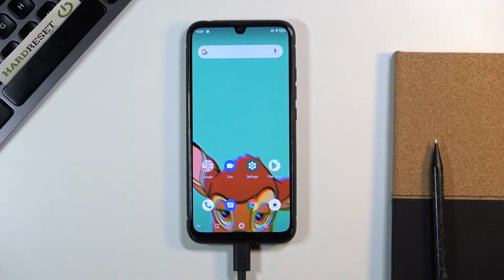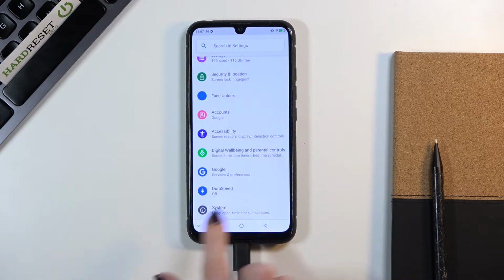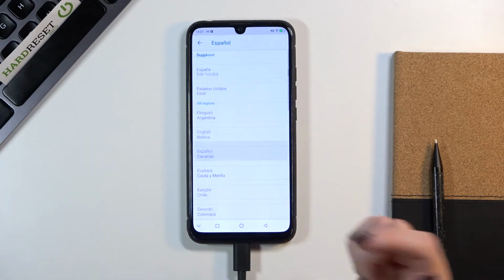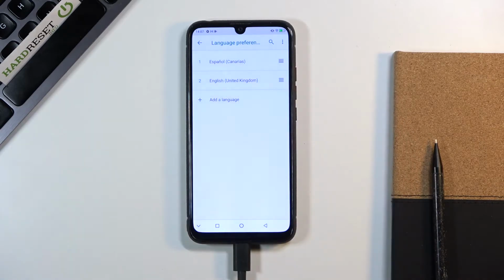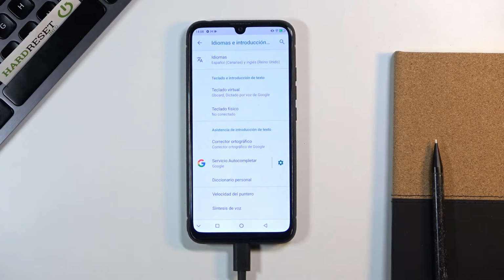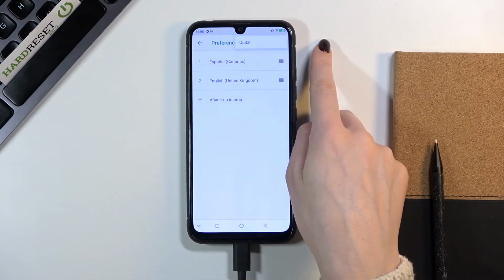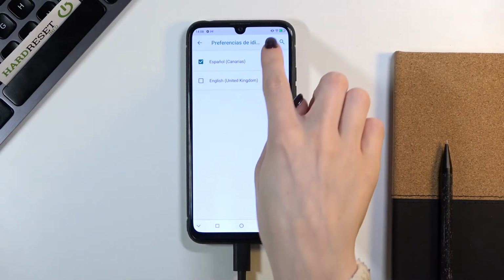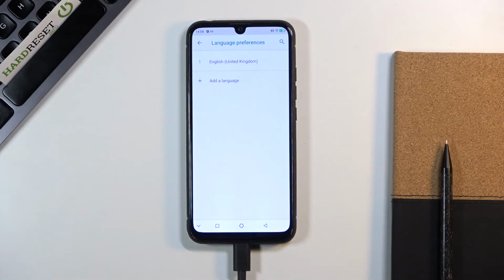How to Change Language in UMIDIGI F1 – Language Settings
Do you wonder to set desired language in UMIDIGI F1? Are you looking for a solution to add preferred language in UMIDIGI F1? We would like to present the video guide, where we teach you how to successfully change language in UMIDIGI F1. If you are looking for the settings that allow you to switch language of your Umidigi device, find out attached video guide to successfully open language settings and choose your preferred language. Let’s follow presented instructions and change language in UMIDIGI F1 easily. Visit our HardReset.info YT channel and discover many useful tutorials for UMIDIGI F1.

How to change language on UMIDIGI F1? How to choose the language in UMIDIGI F1? How to open a list of languages in UMIDIGI F1? How to get access to languages settings in UMIDIGI F1?